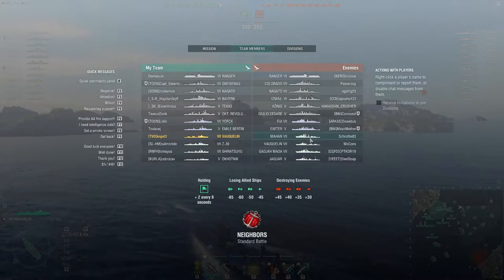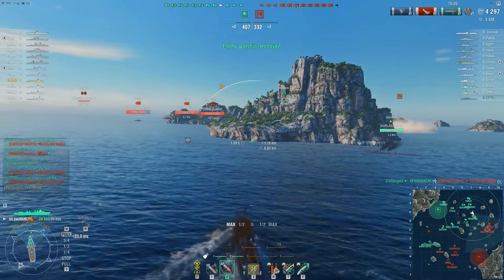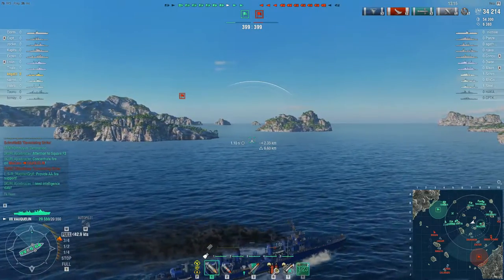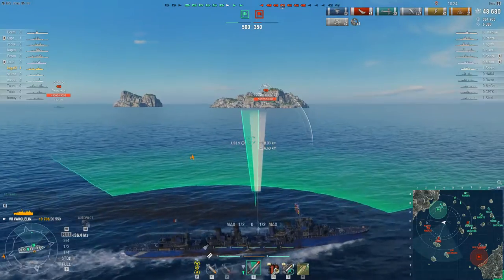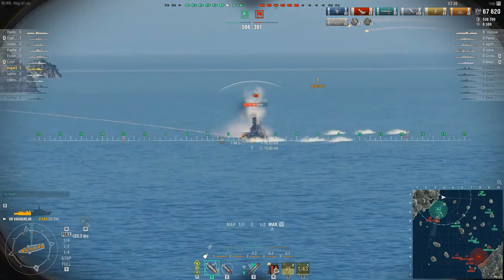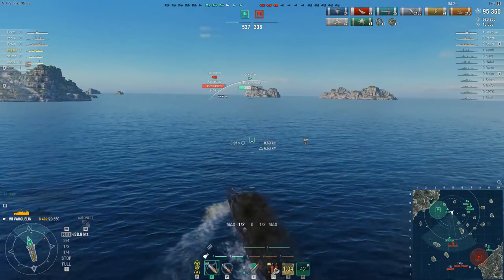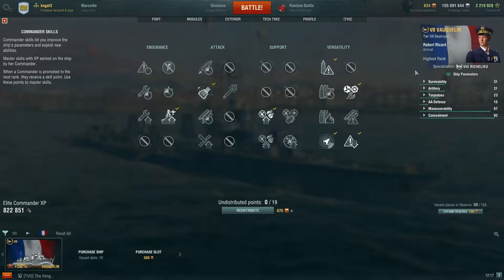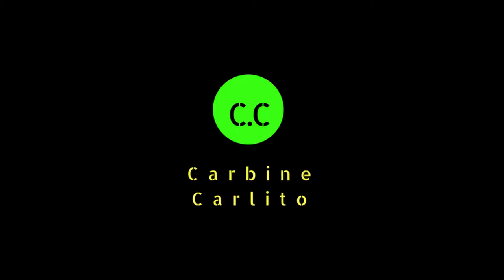How to Play French Destroyers Vauquelin World of Warships Review Guide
How to Play French Destroyers Tier 7 DDs Vauquelin World of Warships Wows Review Guide + Captain Skills, Ship upgrades and video gameplay highlights. The world of warships french destroyers release date is almost upon us!

Did you enjoy it? Loved it? Make sure to share

The Vauquelin has proved to be very challenging to play. The tier 7 French Destroyer can feel very underwhelming at times and when uptierd it suffers quite a bit when faced with all the threats associated with tier 9 play. Try to avoid leading the line in french destroyers no matter what the tier but instead focus on playing a support dd role by just dropping a little deeper. I've laid out my strategy which has been getting good results. This wows guide features all my own personal world of warships gameplay highlights. Vauquelin, how to play french destroyers, world of warships Vauquelin review, Vauquelin wows, wows Vauquelin review, french dd line wows, world of warships french dd line, french dds wows, french premium destroyers, Vauquelin destroyer, how to play destroyers wows, Vauquelin world of warships, Vauquelin guide, Vauquelin captain skills, how to play destroyers, french dd, french destroyers world of warships, french destroyers, world of warships destroyers guide, world of warships french dd, french dd guide. Vauquelin  the French Tier VII destroyer. is a further development of the large destroyer sub-type French "contre-torpilleurs". In contrast to the Guépard class, she featured artillery with enhanced rapid-firing capabilities. Additionally, as opposed to the Aigle class, she had her torpedo armament arranged in a different manner, providing wider rotation angles for her torpedo tubes.
The French destroyer Vauquelin was the lead ship of her class of destroyers contre-torpilleurs built for the French Navy during the 1930s. After France surrendered to Germany in June 1940 during World War II, Vauquelin served with the navy of Vichy France. She was among the ships of the French fleet scuttled at Toulon, France, on 27 November 1942.